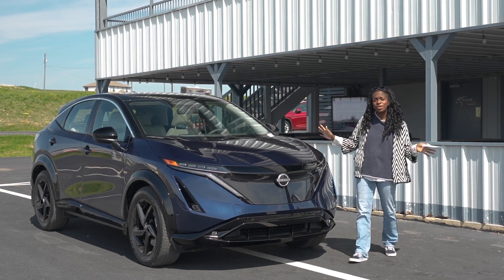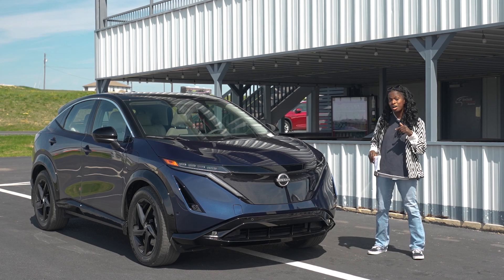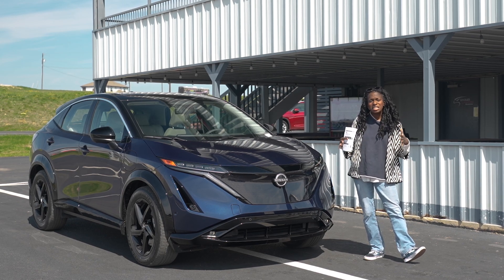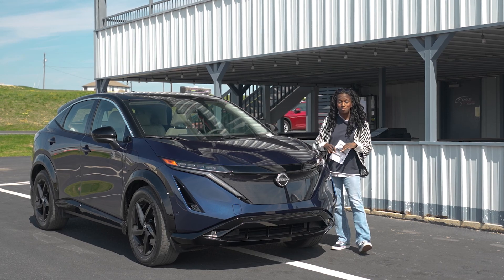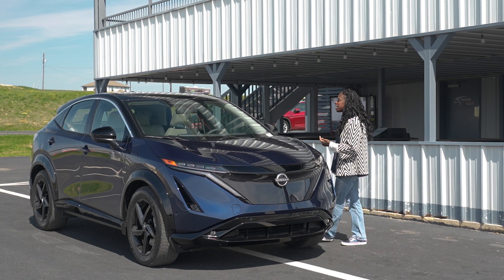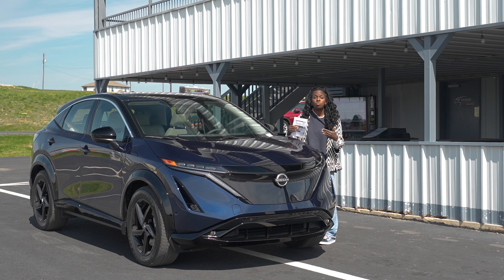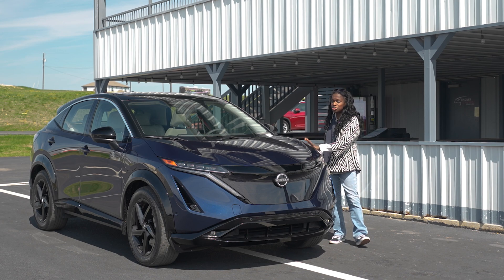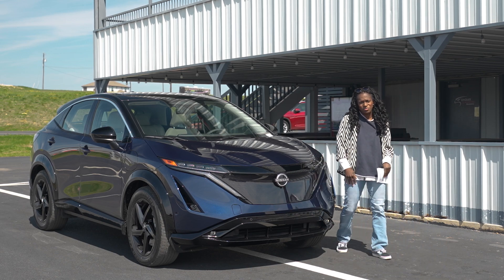Meet the Nissan Ariya, the new Electric Vehicle of Texas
Come let me introduce you to the new electric vehicle from Nissan. The @NissanAriya that has recently been named the EV of Texas by the Texas Auto Writers Association.